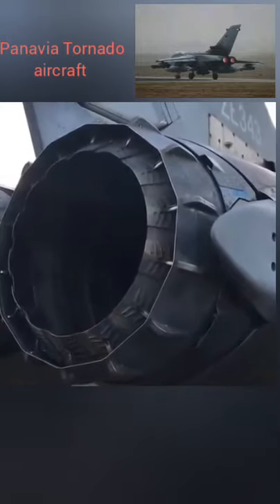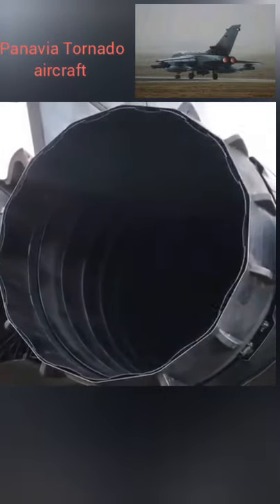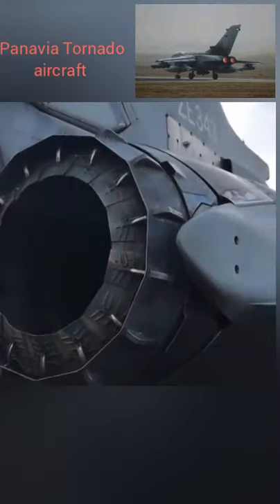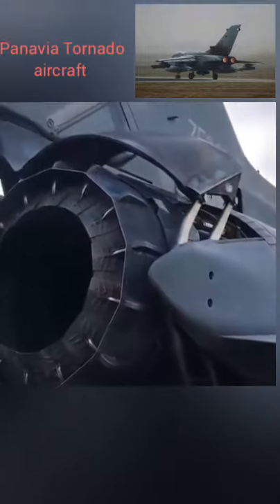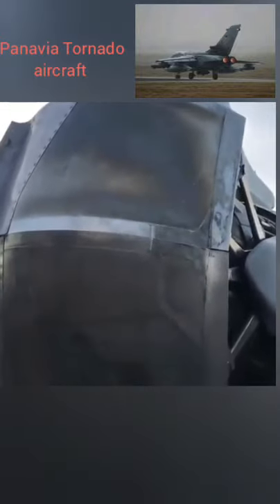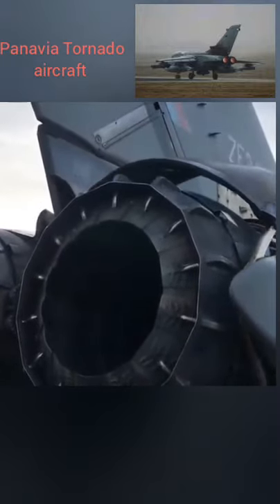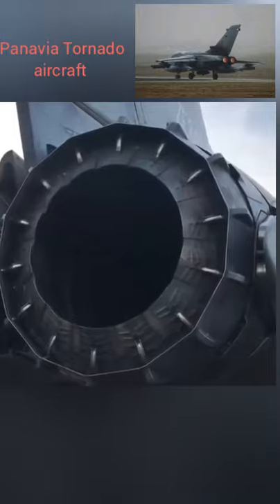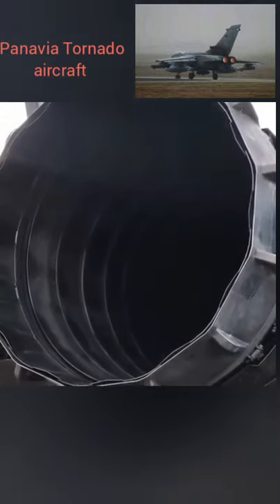Dynamic test of the variable afterburner nozzle, and reverse thrust system, on RB 199 jet engine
This is a dynamic test of the variable afterburner nozzle, and reverse thrust system, on a Turbo-union, RB 199, Turbofan jet engine,  in a Panavia, Tornado aircraft.
The turbo-union, RB 199, Turbofan jet engine,  was  developed and manufactured jointly by MTU, Rolls-Royce and Avio Aero as from 1969, the RB199 engine powers the Tornado multi-role combat aircraft. It is a three-shaft turbofan engine delivering a thrust of 72 kN. With a total of 2,504 copies delivered, the engine has since accumulated over six million flying hours. MTU’s role in this highly successful engine includes the intermediate- and high-pressure compressors, external gearbox, intermediate-pressure turbine, intermediate casing, thrust reverser and bypass casing